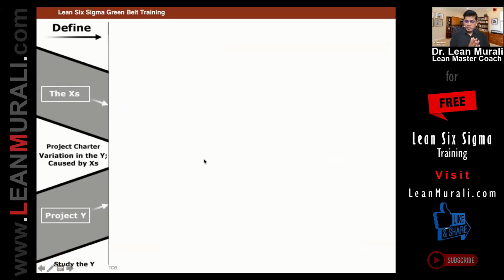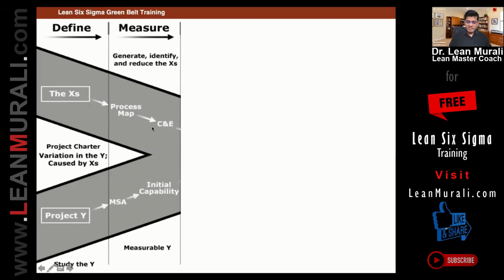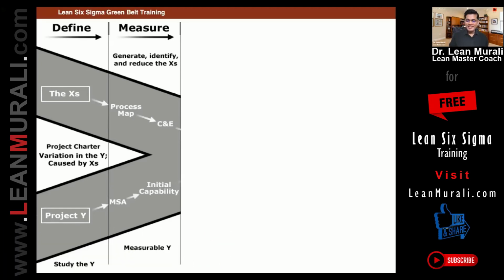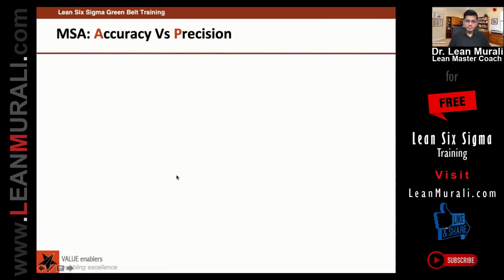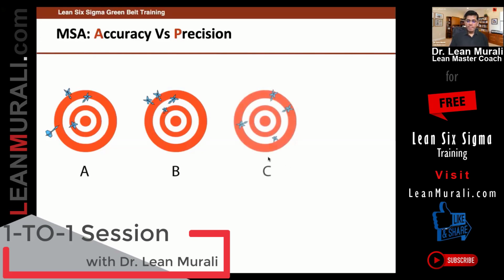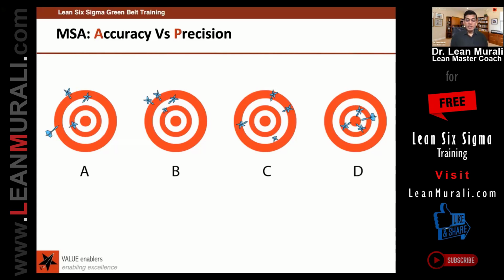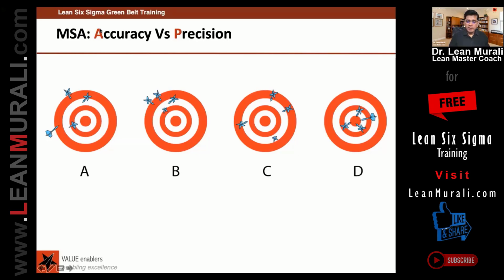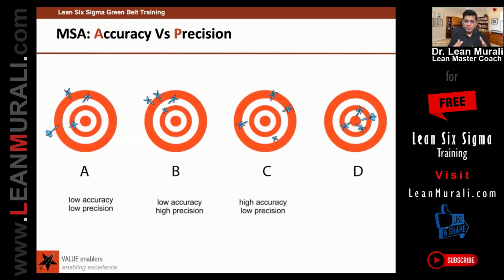LEAN SIX SIGMA DMAIC AND MSA.(1-TO-1 Session with Dr. Lean Murali)